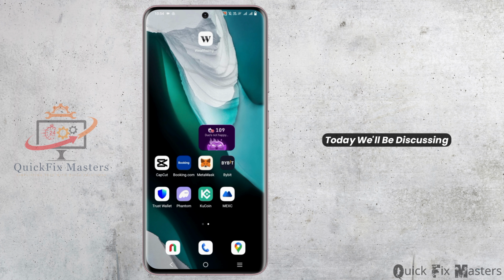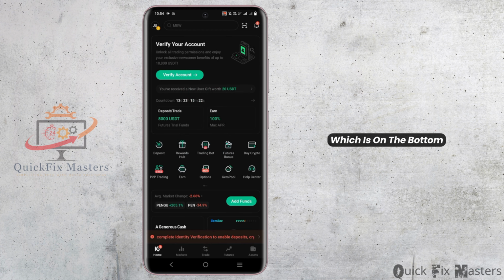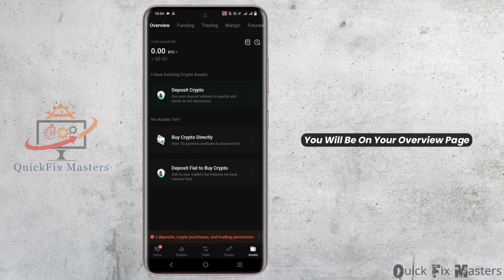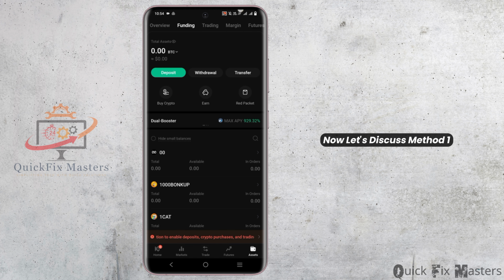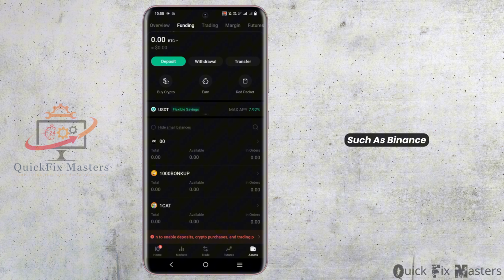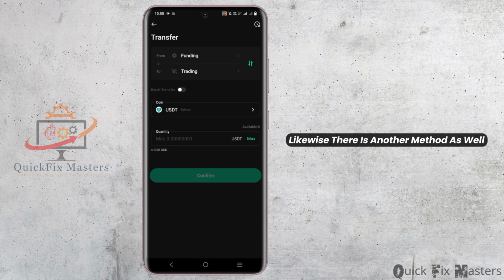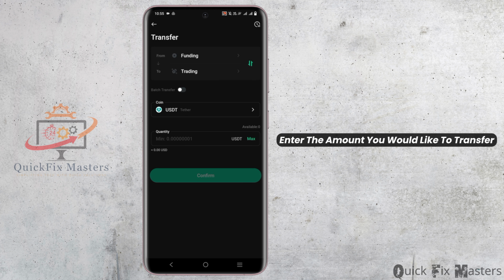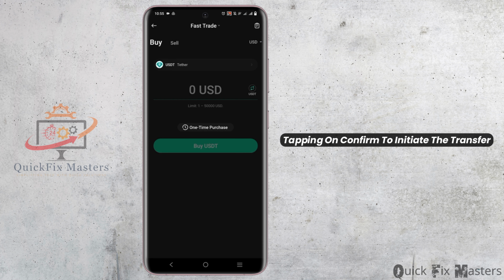How to Withdraw From KuCoin to Bank Account (Easy)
Want to withdraw your funds from KuCoin to your bank account easily? In this video, we’ll show you a simple step-by-step guide to withdraw from KuCoin to your bank account in 2025. Whether you're cashing out your cryptocurrency profits or transferring funds for other purposes, this easy tutorial will help you complete the process quickly and securely!

Timestamps:
00:00 – How to Access the Withdrawal Section on KuCoin
00:10 – Step-by-Step Guide to Withdrawing to Your Bank Account